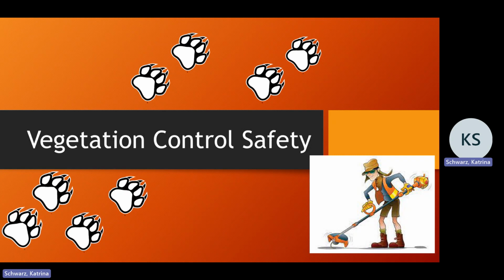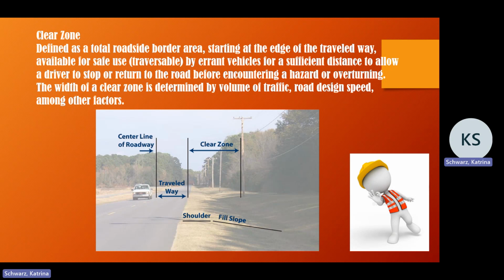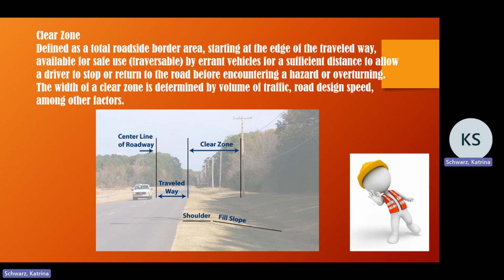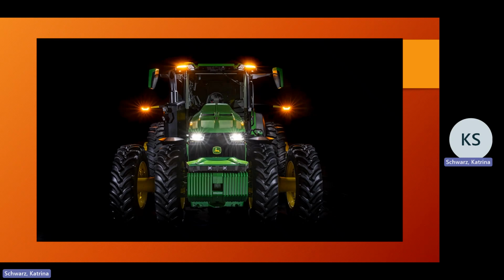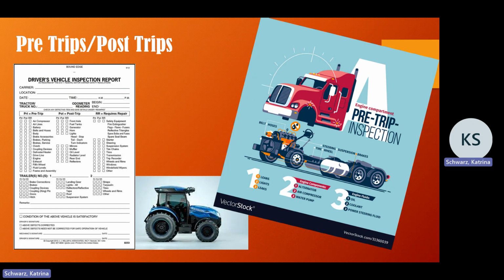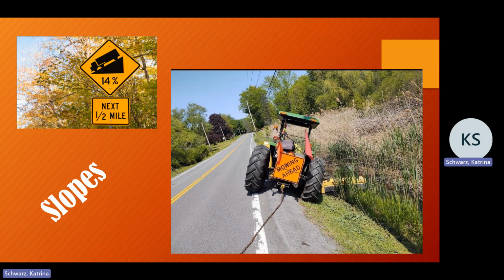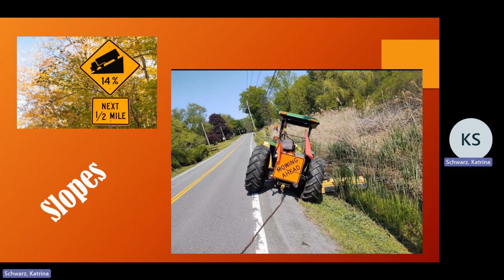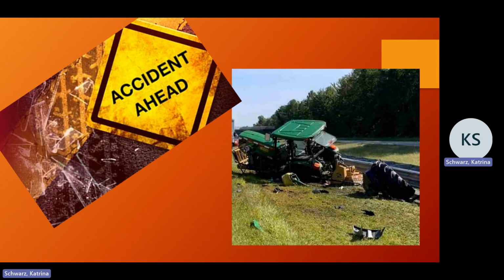Tailgate Talk: Vegetation Control Safety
This tailgate talk is presented by Kristi Jones, the Colorado LTAP Transportation Training Specialist, and covers safety when completing vegetation control tasks.
06/13/2023